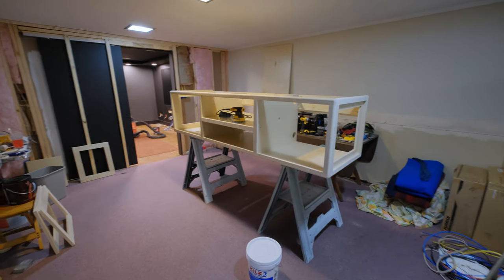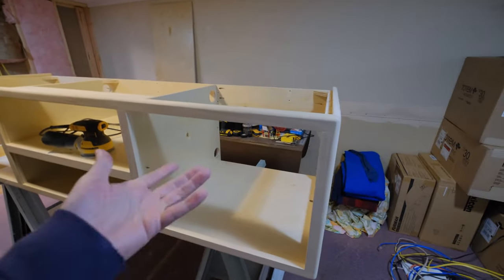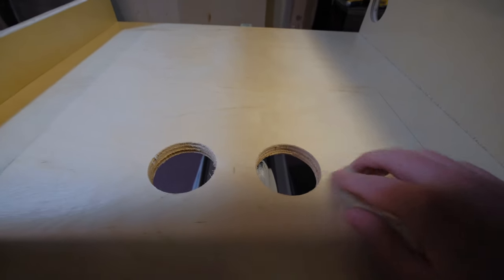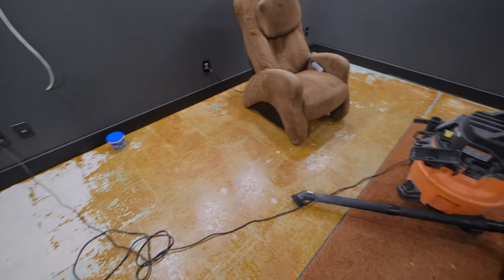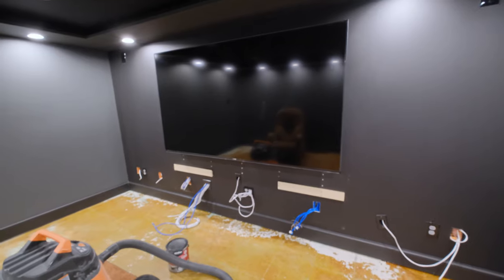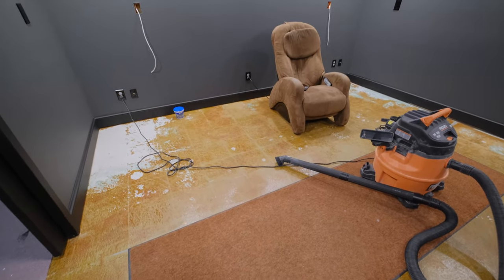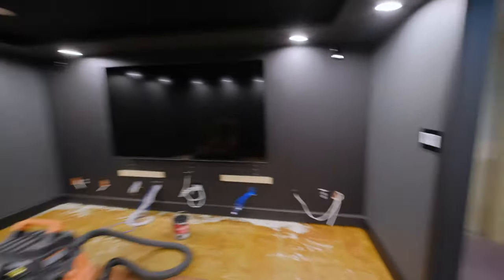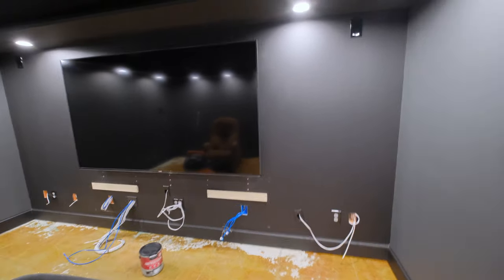Home Theater Project Part 15 Custom Rack and Flooring Updates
Back at the home theater project. It's going to be done real soon now!

Cheers!